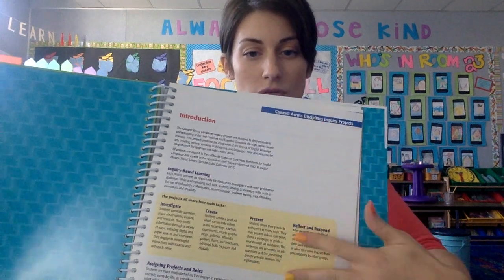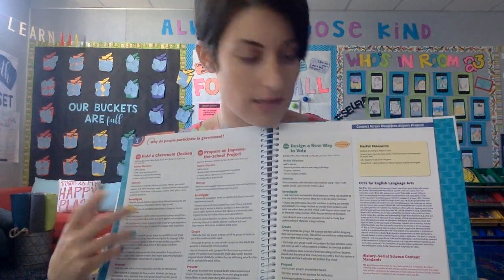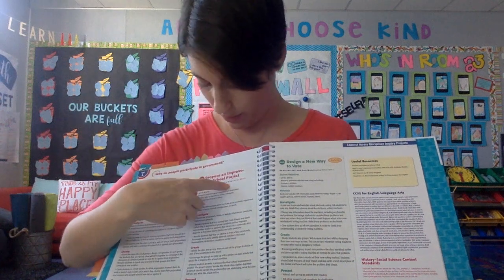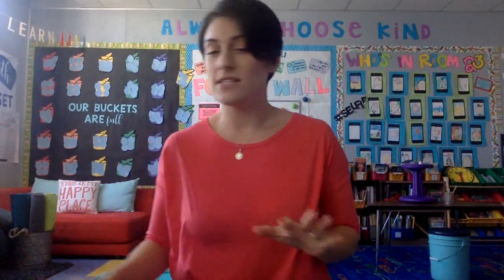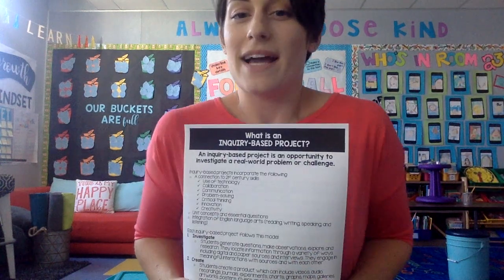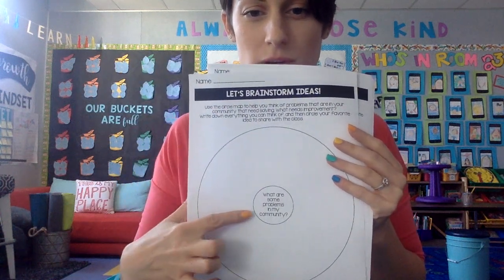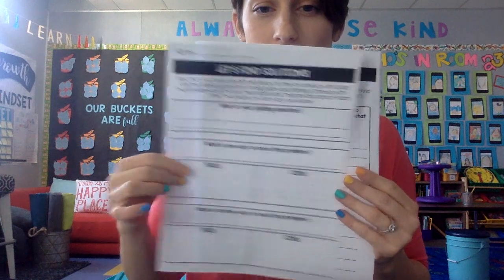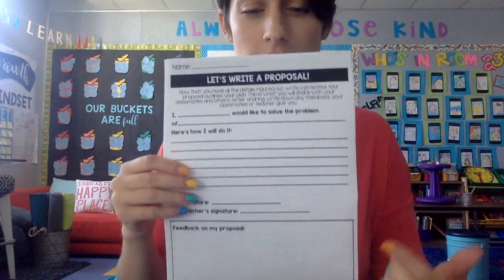Inquiry-based Learning Projects in Benchmark Advance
Tuesday Tip #2: How to implement Benchmark Advance's inquiry-based projects